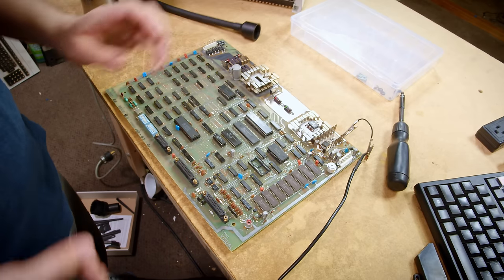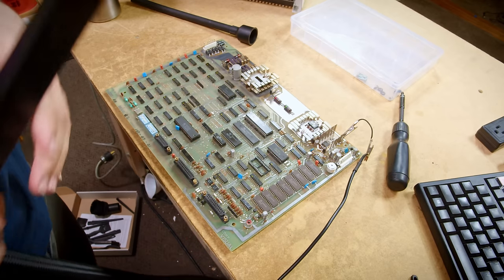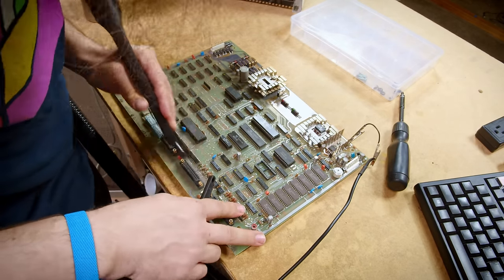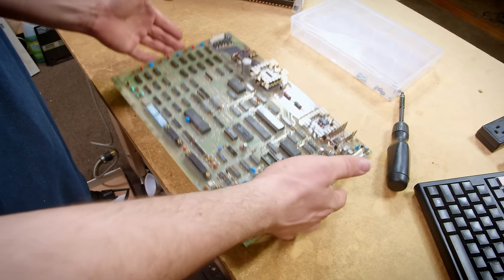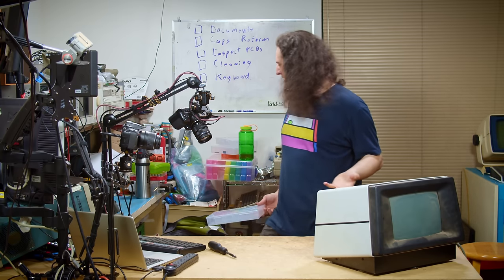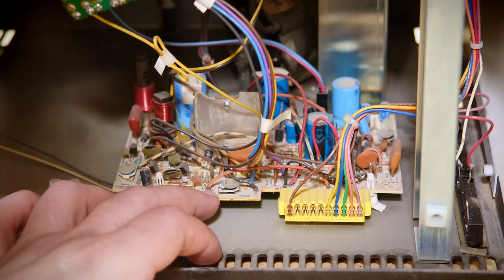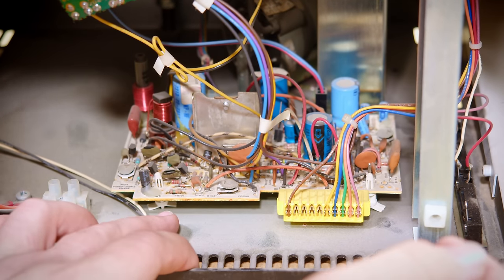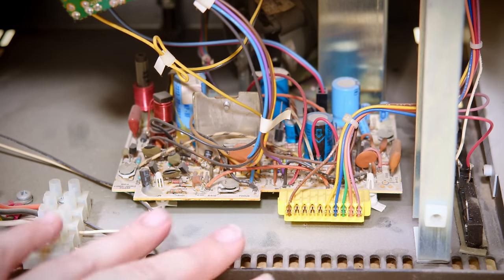Visual 200 Terminal Refurb - Part 1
Amazon Wishlist for Production Gear: